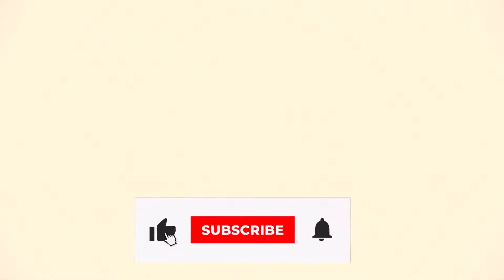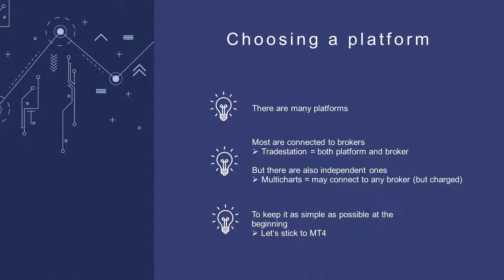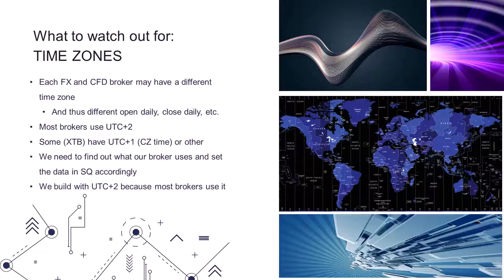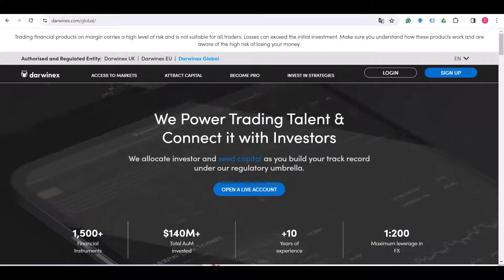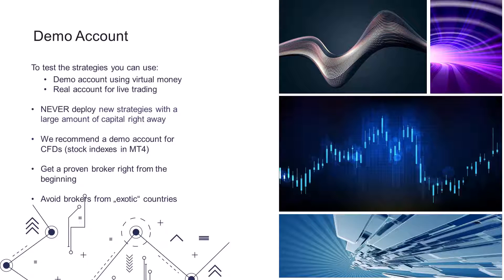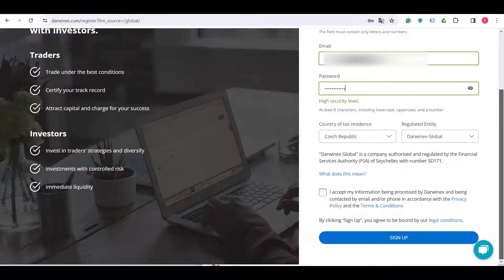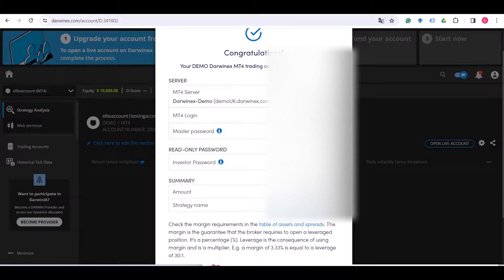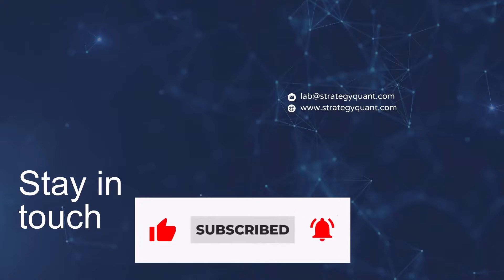Choosing Best Algo Trading Platform